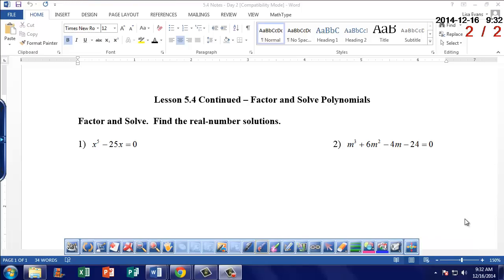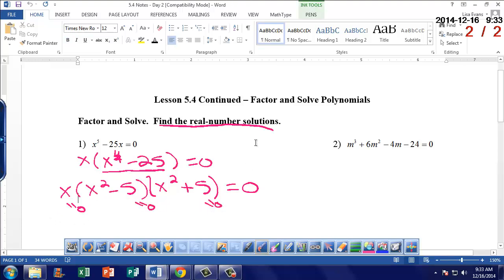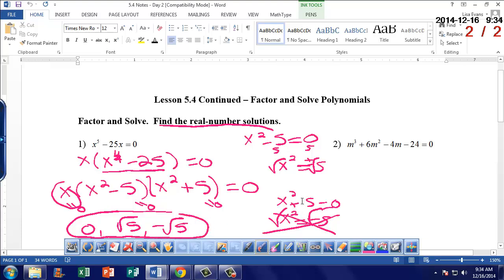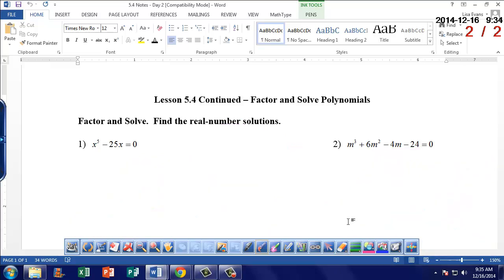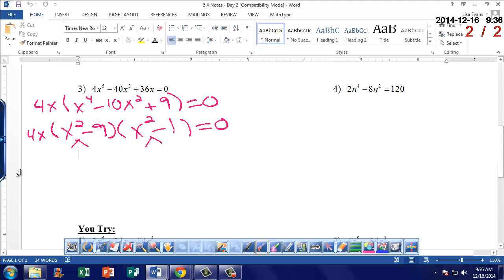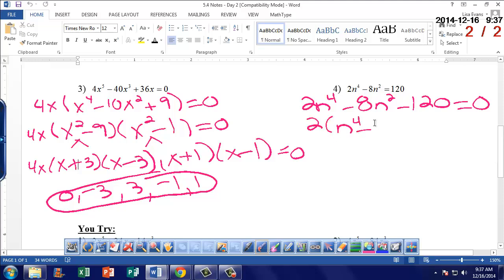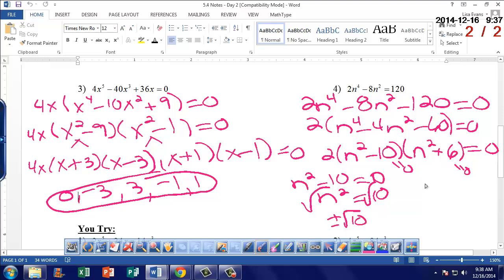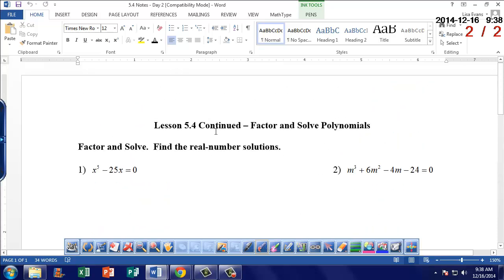Adv Alg - Unit F - Lesson 5.4 - Factor & Solve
factor and solve polynomials; find the real number solutions